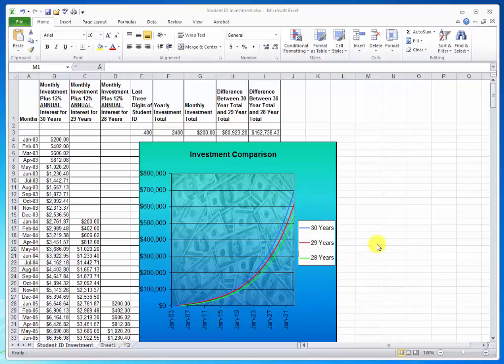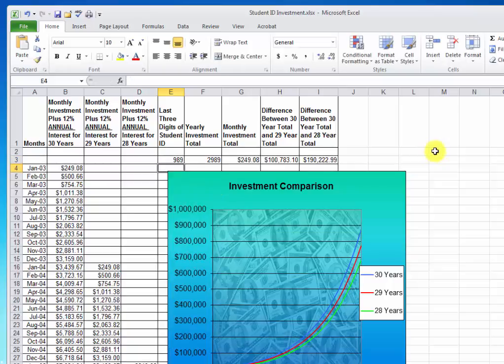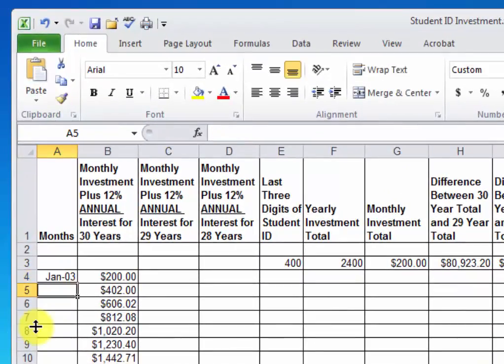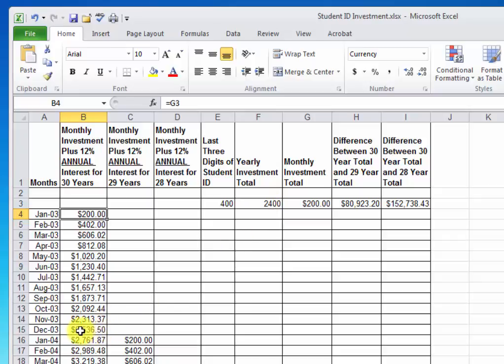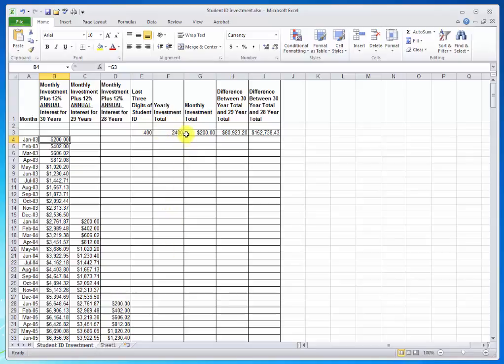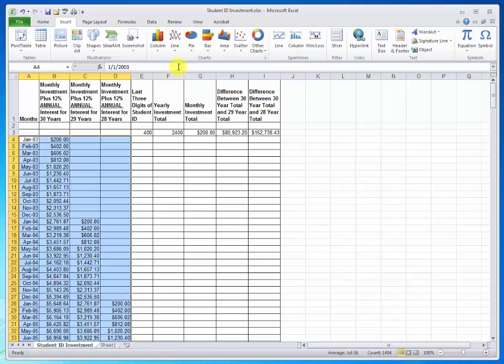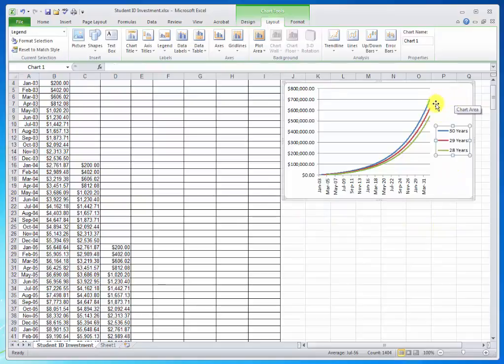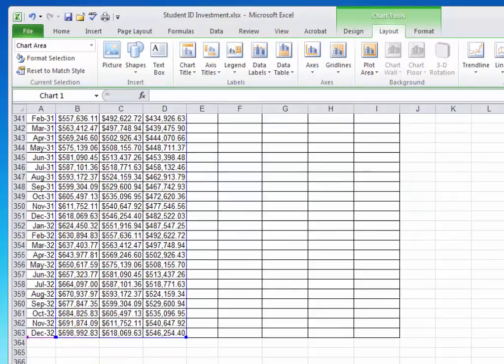Student ID Investment Instructional Video